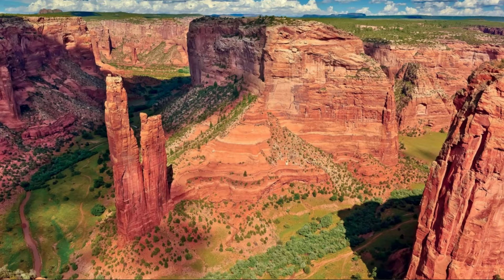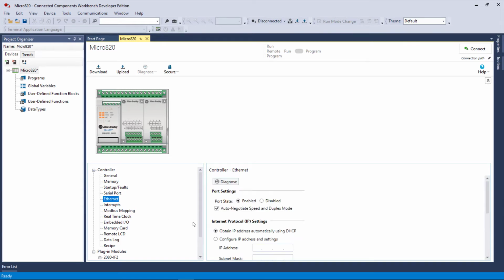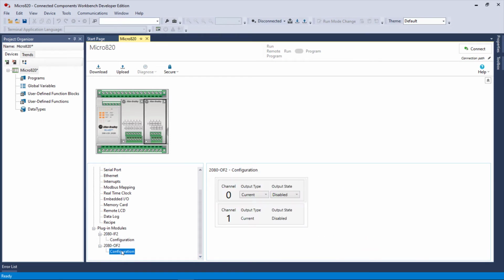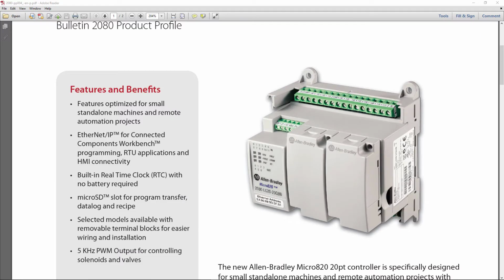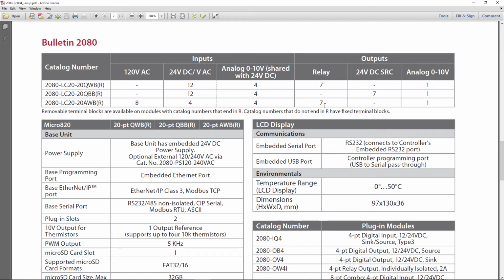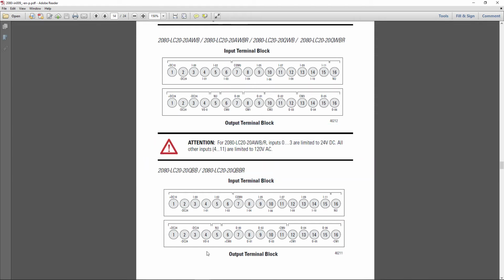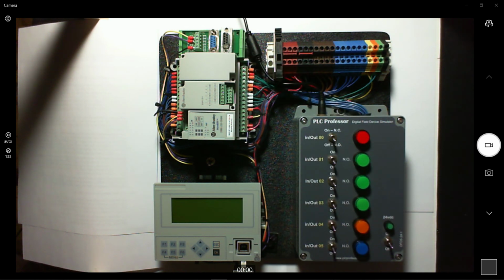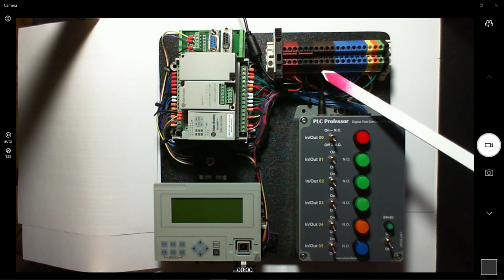14 - H2 - Micro820 Controller CCW Manual Pt1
What is a Micro820? A brief discussion.